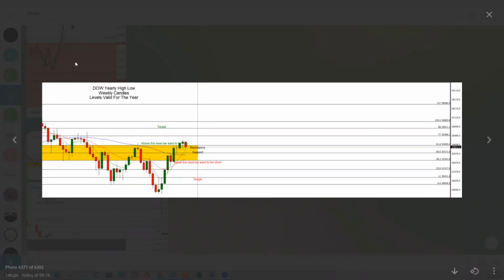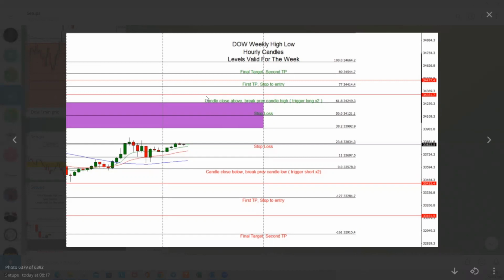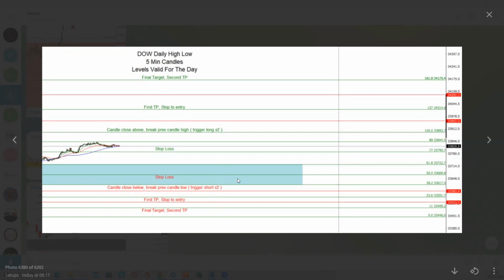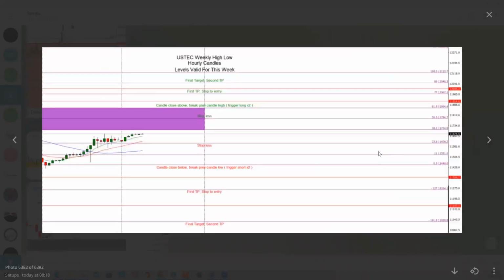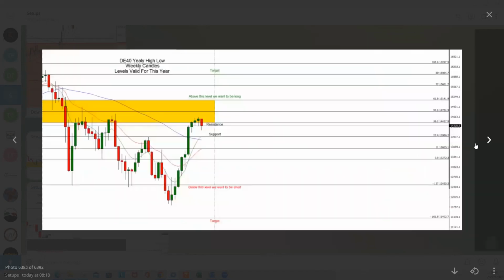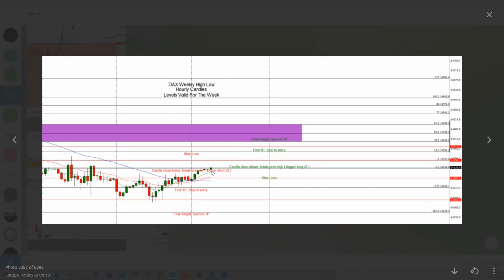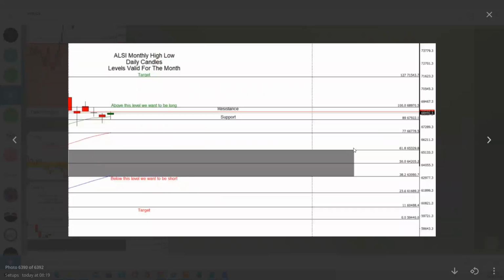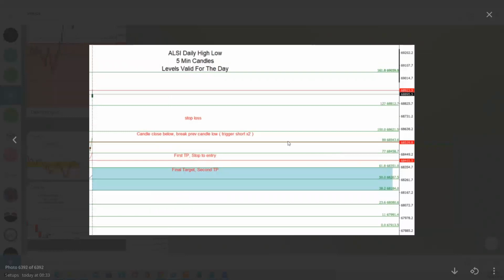NASDAQ & DOW Trading Chart Setups